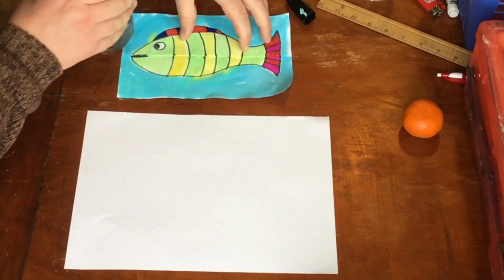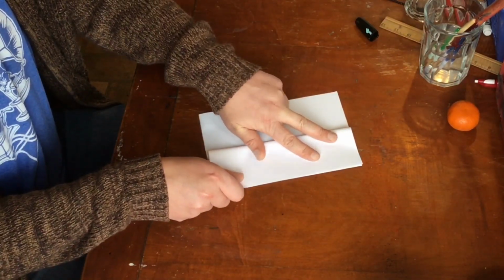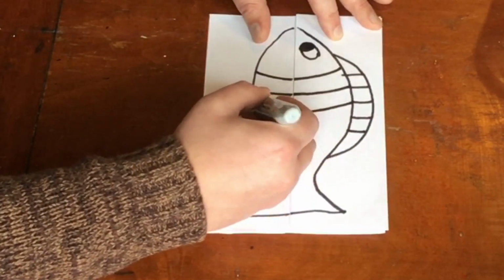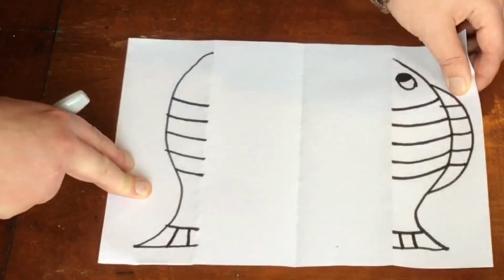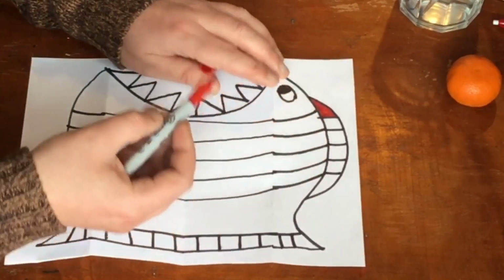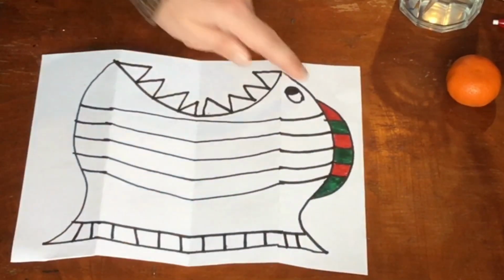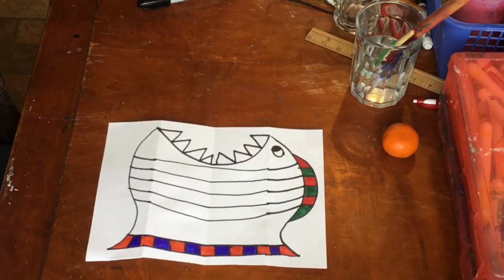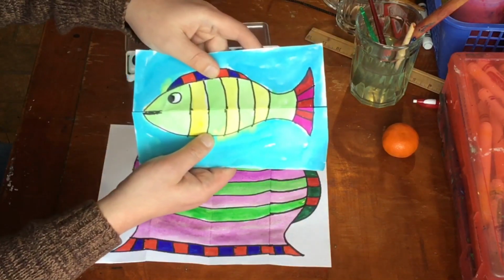Patterned chomp fish